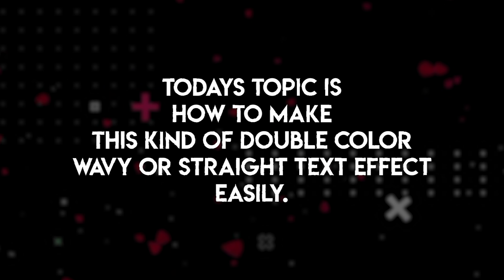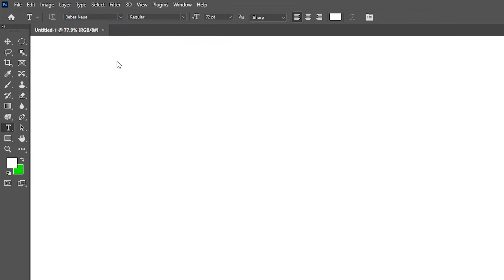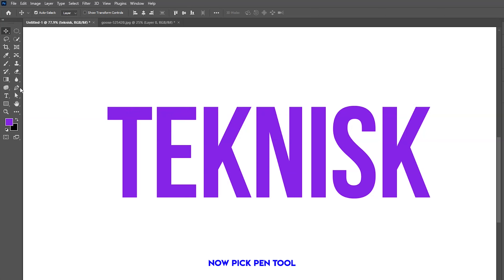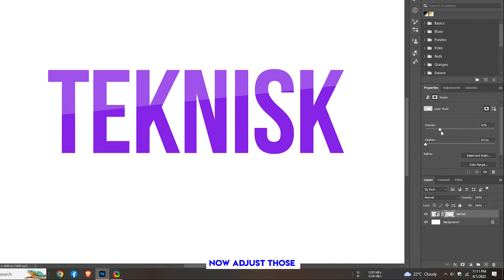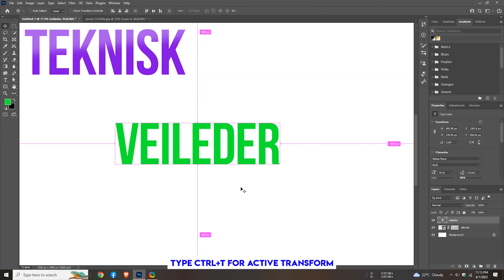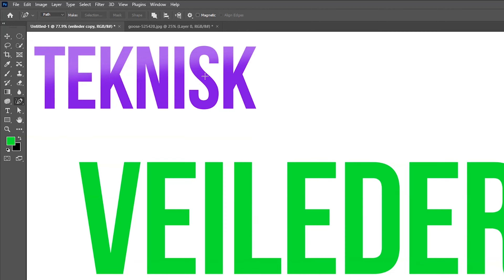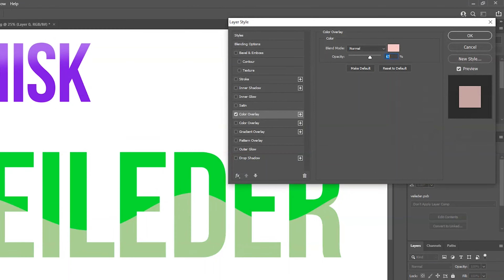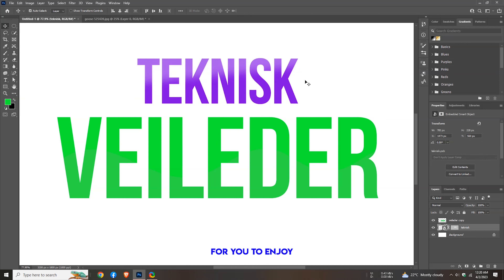EYE CATCHY DUAL LAYER FONT : FIRST ON YOUTUBE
In this tutorial video, you'll learn how to create eye-catching dual-layered text using either your mobile device or PC. This technique is perfect for creating social media graphics, YouTube thumbnails, or any other type of design project.

We'll start by going over the basics of dual-layered text and why it's so effective at grabbing people's attention. Then, we'll dive into the step-by-step process of creating dual-layered text using popular design tools like Adobe Photoshop, Canva, or even apps like PicsArt or Over.

Whether you're a seasoned graphic designer or a complete beginner, this tutorial will guide you through the entire process, from choosing the right fonts and colors to layering and positioning your text for maximum impact. By the end of the video, you'll have a beautiful and professional-looking design that's sure to turn heads.

So grab your device or computer, follow along, and let's get started creating stunning dual-layered text designs!